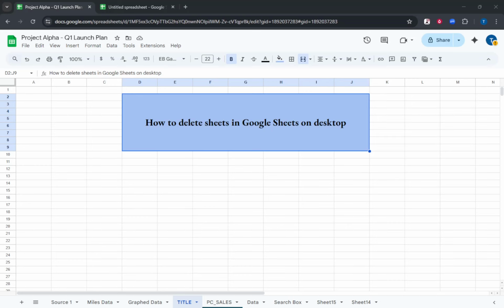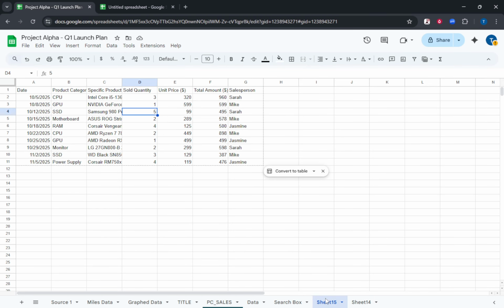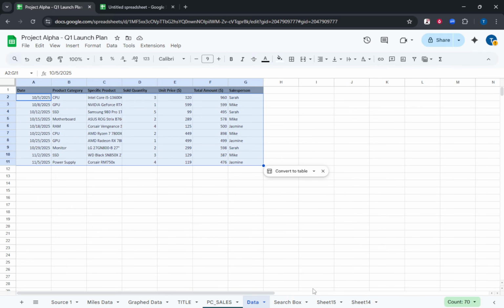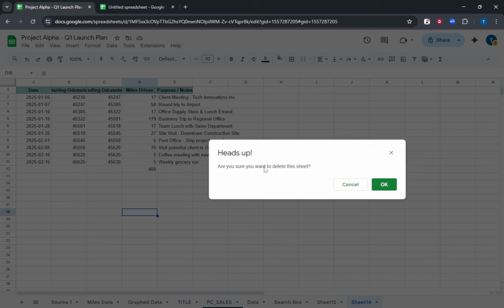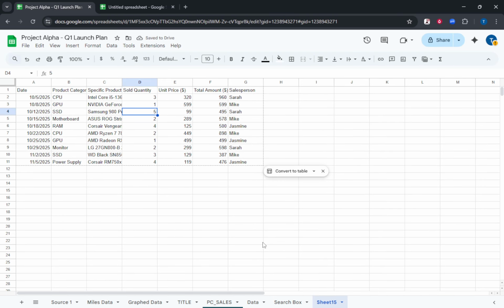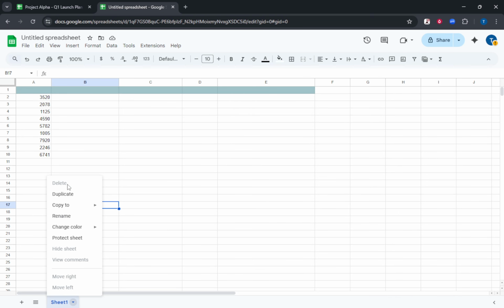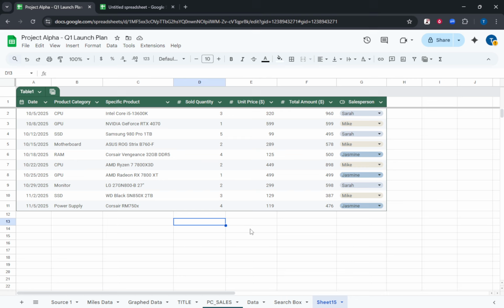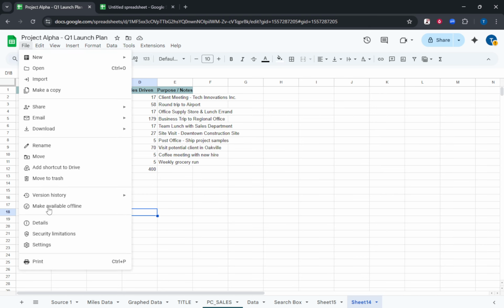How to Delete Sheets in Google Sheets on Desktop [2026 Guide]